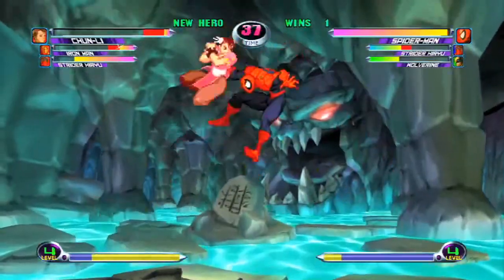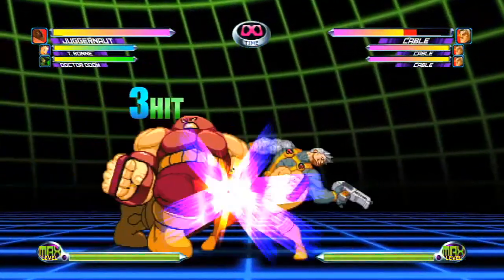Marvel vs. Capcom 2: New Age of Heroes (Gametrailers Review) (Xbox Live Arcade/PSN)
Original Description: Is there enough to this repackaged milestone to win a new generation of fans
Original Upload Date: August 3rd, 2009
Score: 8.1
Reviewer: Brandon Jones
Game Description: Marvel vs. Capcom 2: New Age of Heroes is a crossover fighting game developed and published by Capcom. It is the fourth instalment in the Marvel vs. Capcom series, which features characters from both Capcom's video game franchises and comic book series published by Marvel Comics. Originally released in Japanese arcades in 2000, the game received ports to the Dreamcast, PlayStation 2, PlayStation 3, Xbox, Xbox 360, and iOS devices over twelve years. In Marvel vs. Capcom 2, players select a team of characters from the Marvel and Capcom universes to engage in combat and attempt to knock out their opponents. While the game uses similar tag team-based game mechanics to the series' previous iteration, Marvel vs. Capcom: Clash of Super Heroes, it features several significant changes, such as three-on-three gameplay, a new character assist system, and a more simplified control scheme. The character artwork uses traditional 2D-animated sprites, while the backgrounds and visual effects are rendered in 3D. This makes Marvel vs. Capcom 2 the first game in the franchise to feature 2.5D graphics.